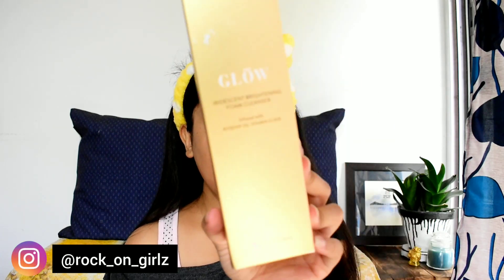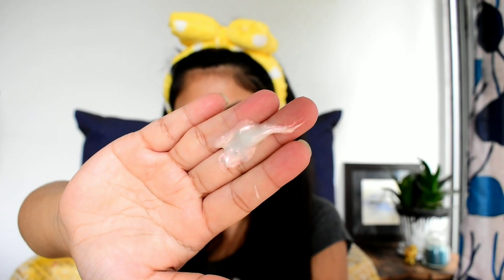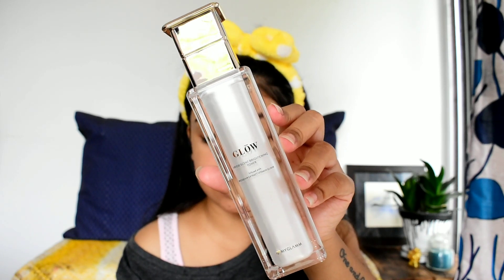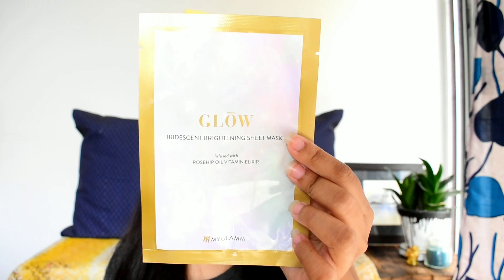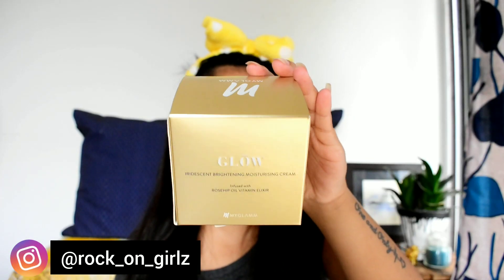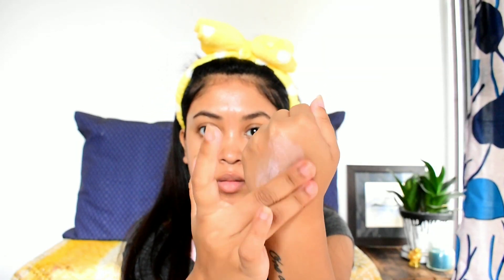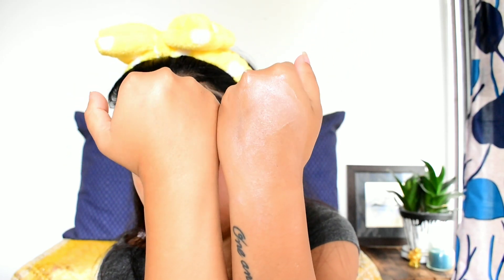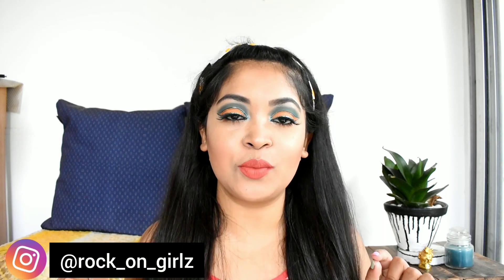MYGLAMM GLOW IRIDESCENT BRIGHTENING SKINCARE| Myglamm Glow Cleanser, Toner, Sheet Mask & Moisturiser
Hi everyone!!!

This video is about @myglamm Glow Iridescent Brightening Skincare Range.

I am obsessed with these European Makeup products from MyGlamm. And they have their Annual Summer Splurge on this week - they are giving away FREE makeup with EVERY purchase and Rs.150/- as your glamm point. Click here to check them out-

ANKI5150

Product Mentioned:
Myglamm Glow Iridescent Cleanser
Myglamm Glow Iridescent Toner
Myglamm Glow Iridescent Sheet Mask
Myglamm Glow Iridescent Moisturizing Cream

My Filming Equipment:
1. Camera:
2. Tripod:
3. Mic:
4. Phone: